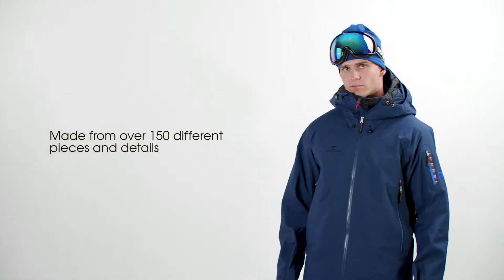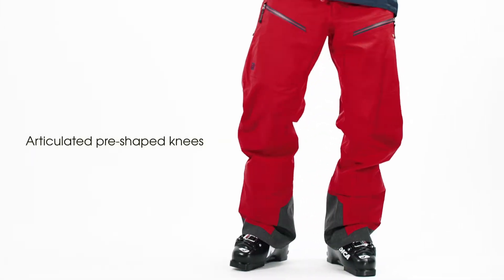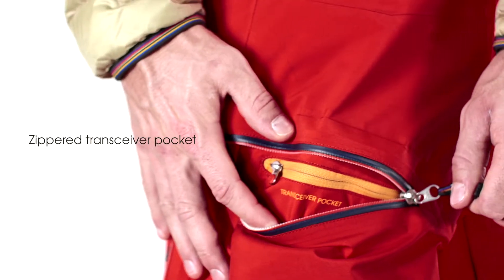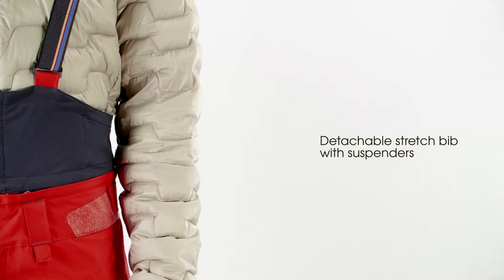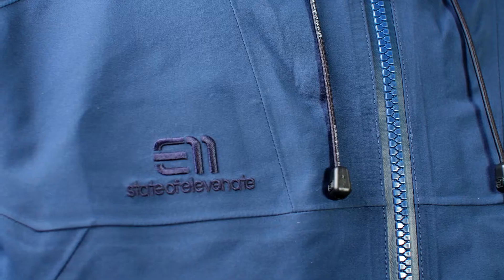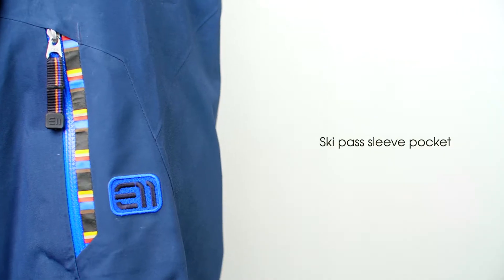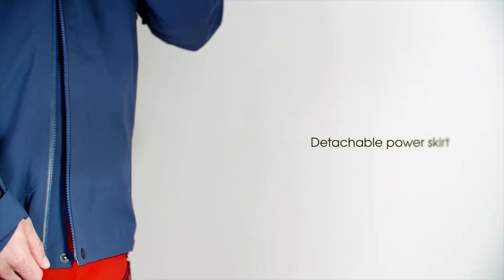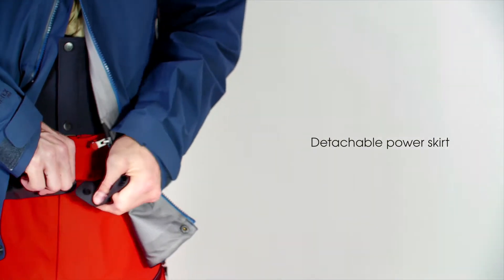E11 BEC DE ROSSES JACKET & PANTS 2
Die Bec de Rosses Jacket ist eine komplett getappte Dreilagenjacke aus Gore-Tex Pro - ein Stoff, der bei Skitouren oder anderen körperlichen Aktivitäten einen grossen Unterschied macht. Die Bec de Rosses Jacke hat viele durchdachte Details, eine ausgezeichnete Passform, ermöglicht viel Bewegungsfreiheit und ist perfekt für Skifahrer, die ihre Wärme mit einem Schichtensystem regulieren. Der einzigartige Schnitt der Jacke ist inspiriert von Surfer-Neoprenanzügen.